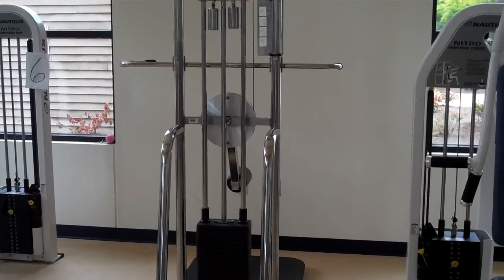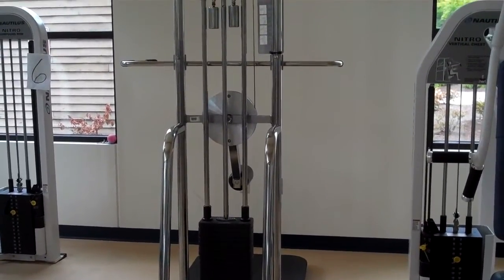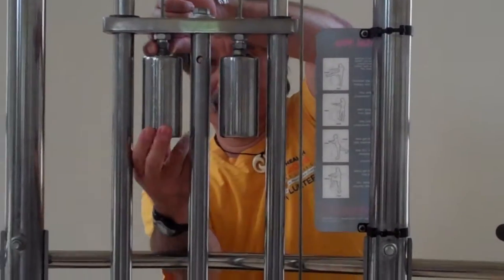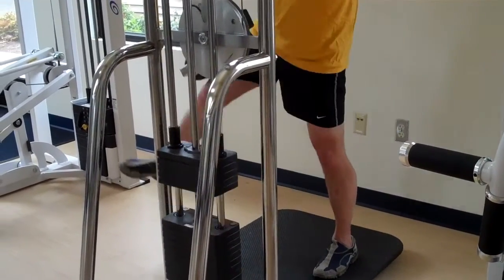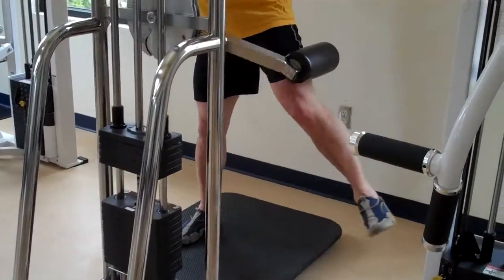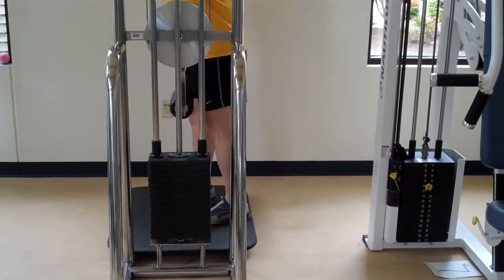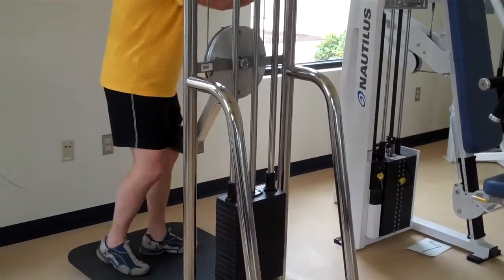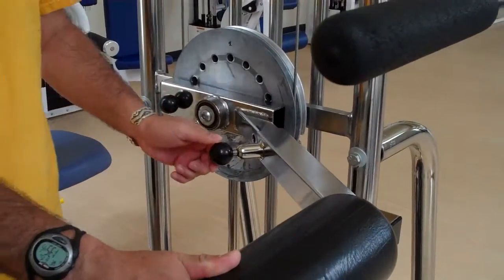Total Hip Machine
Learn how to use the Total Hip Machine